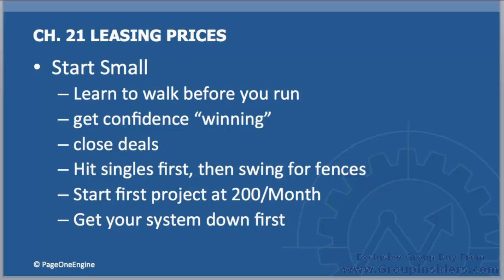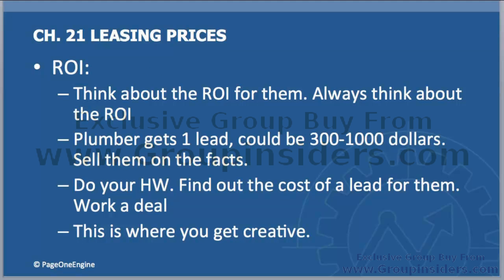21 Lease Pricing